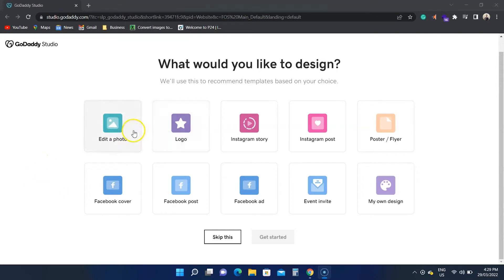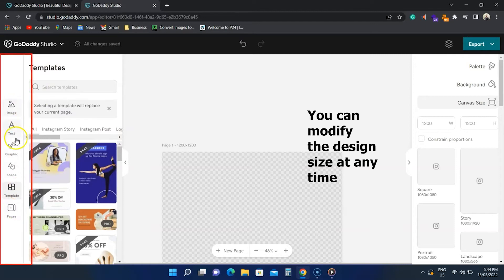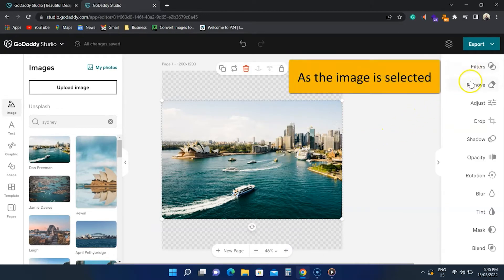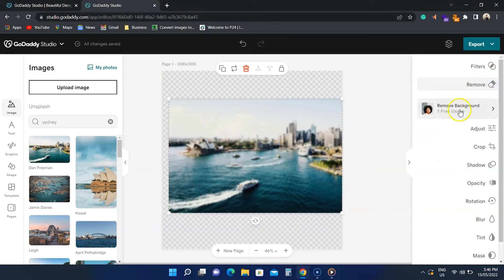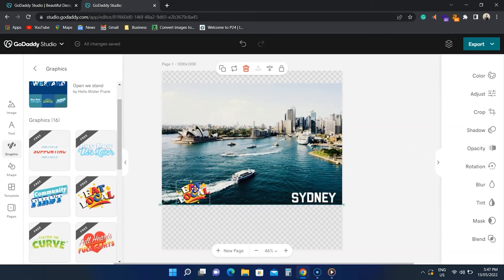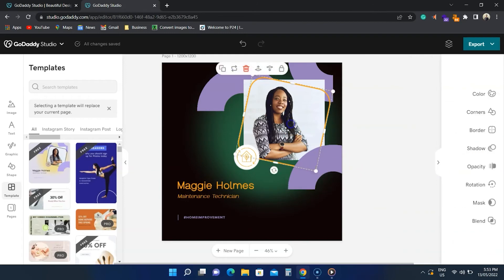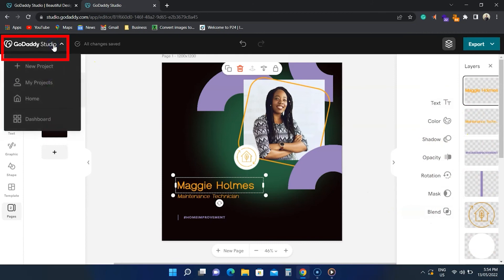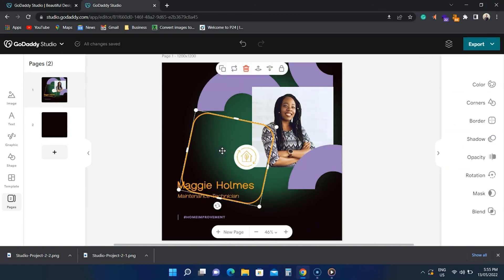GoDaddy Studio Tutorial for Beginners - Great Free Visual Designing App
GoDaddy Studio, formerly the Over app, is a web-based visual designing program. How to use it? The video covers the GoDaddy Studio tutorial (web version).

Timeline:
0:00 Intro
0:10 Creating a Design
0:23 Editor Options
0:46 Adding an Image
1:11 Image Editing Options
1:45 Text Features
2:09 Graphic Elements
2:23 Templates
03:02 Adding a Page
3:11 Layers
3:41 Exporting Designs: